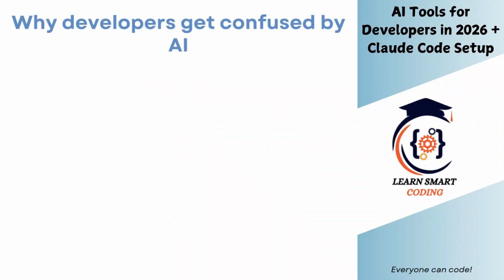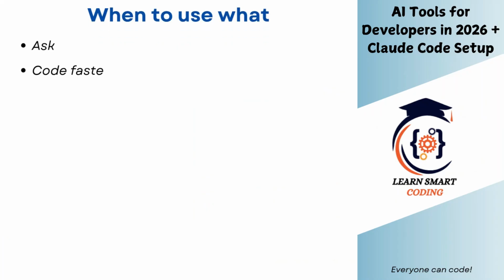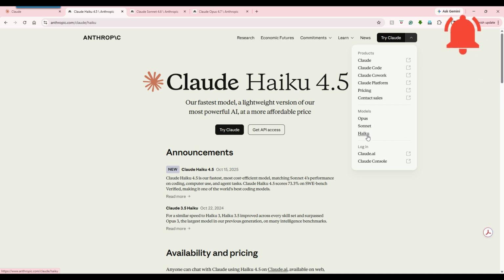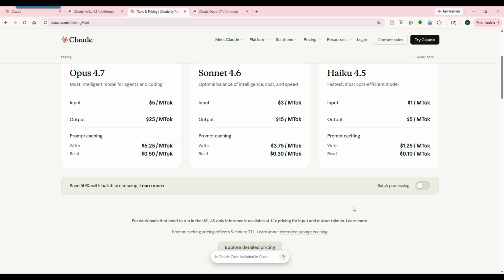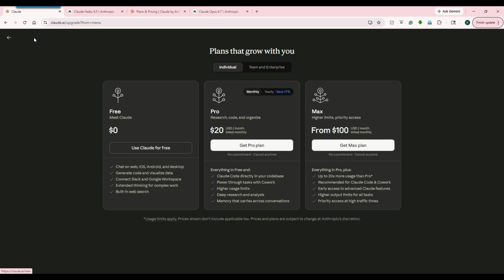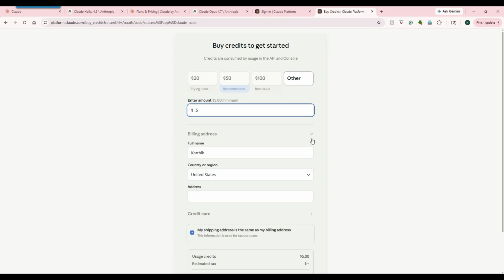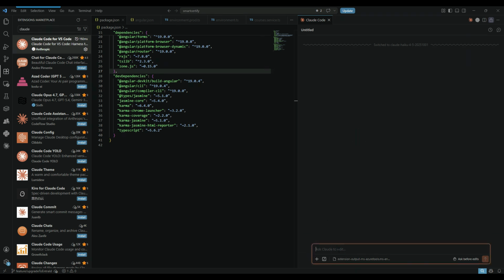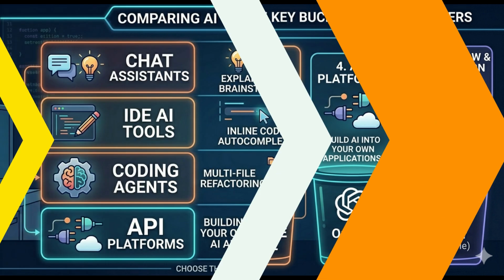Don't Pick an AI Tool Until You Watch This | Claude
This video simplifies the AI tools landscape for developers in 2026, categorizing various options like chat assistants and coding agents. We demonstrate setting up "claude code" to help you get started and understand the experience of these "ai productivity tools". By the end, you'll know which "ai for developers" tools matter most, when to use each, and how to improve your "ai productivity".

Happy coding!